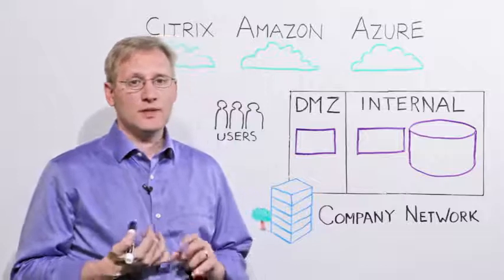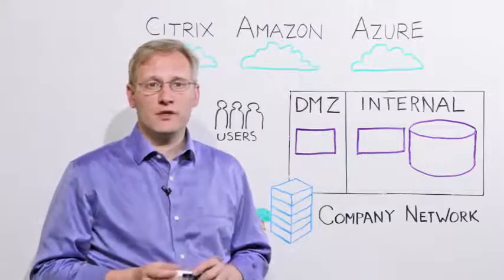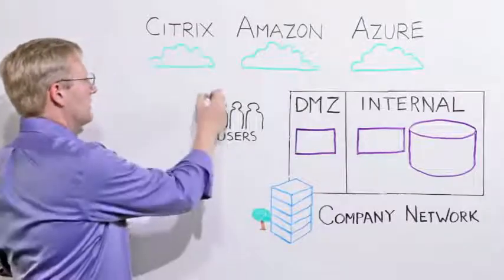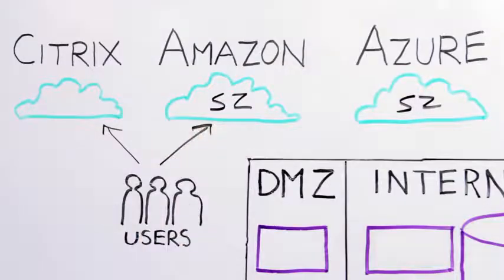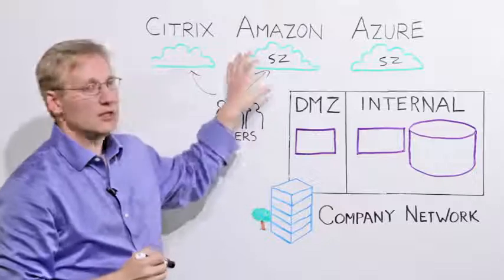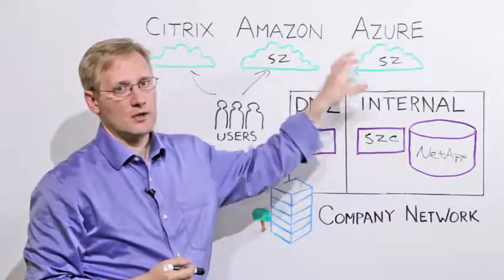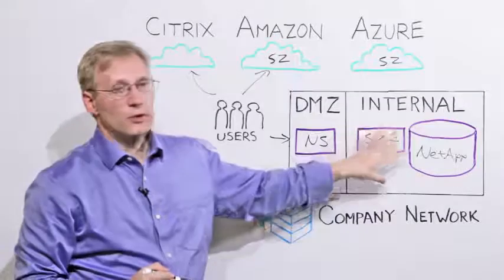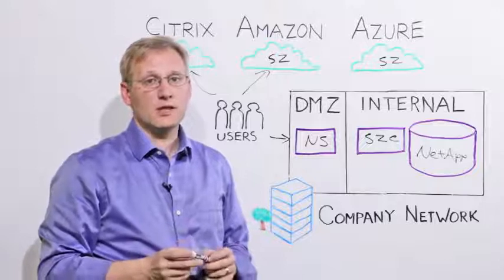Citrix ShareFile Enterprise Demo StorageZones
Join Jay Tomlin, Principal Product Manager for ShareFile Enterprise, for a whiteboard presentation on ShareFile StorageZones. With ShareFile StorageZones, you can choose where your data is stored - on premises, in the cloud or a combination of both to meet your needs for data sovereignty, compliance, performance and costs.